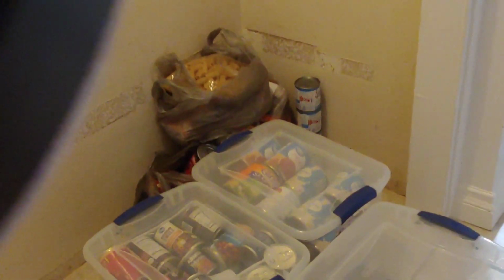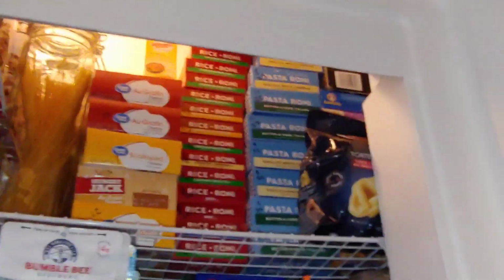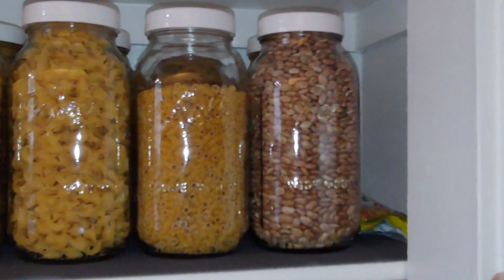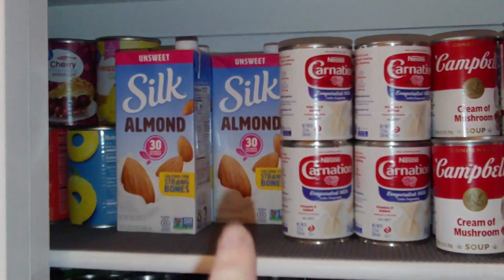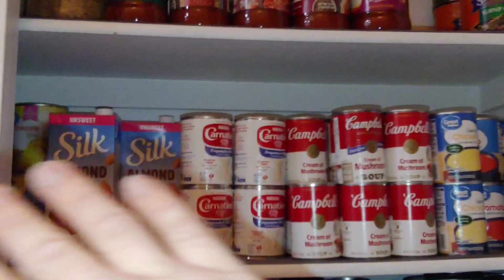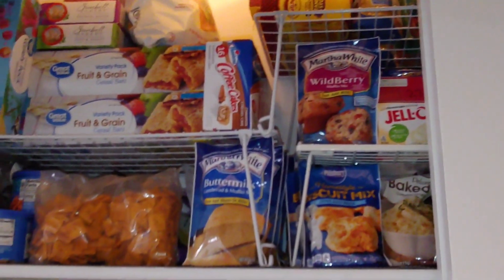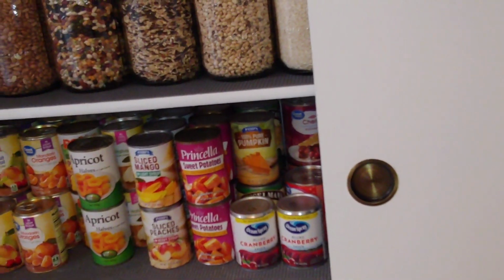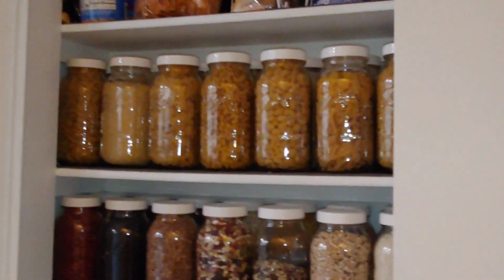Prepper Pantry Organization